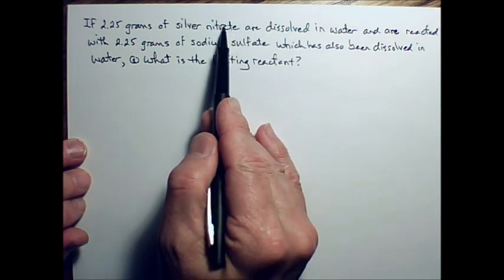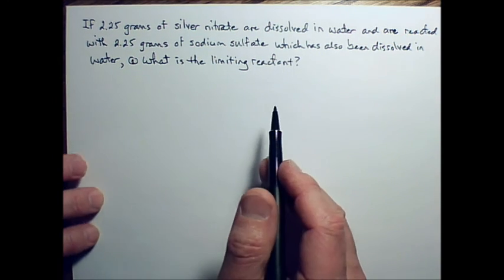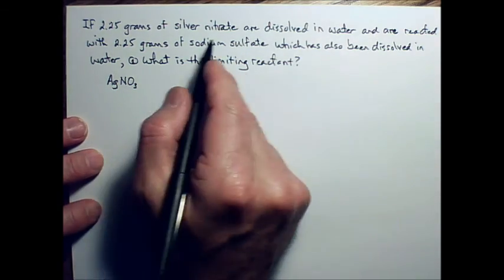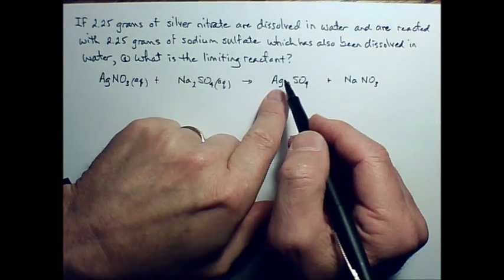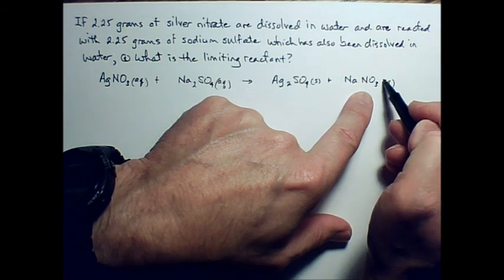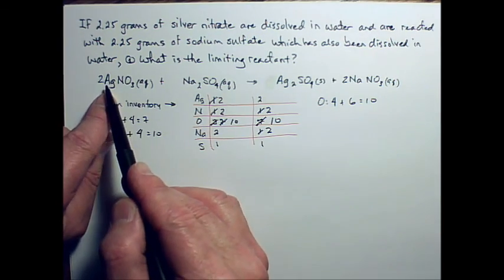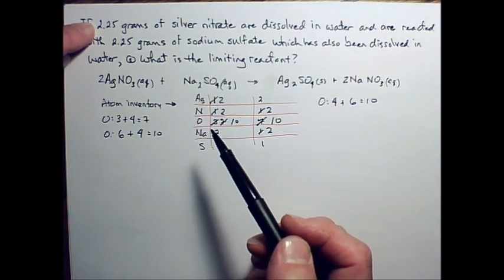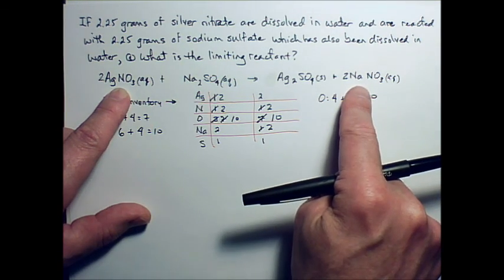Unit6_Mass-to-mass_Pt1